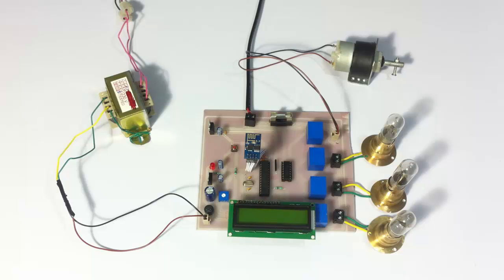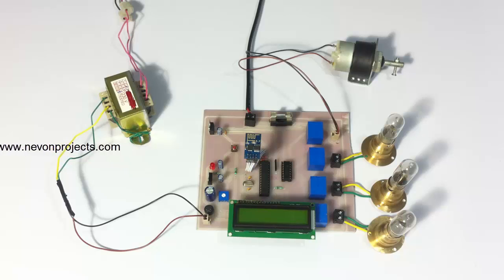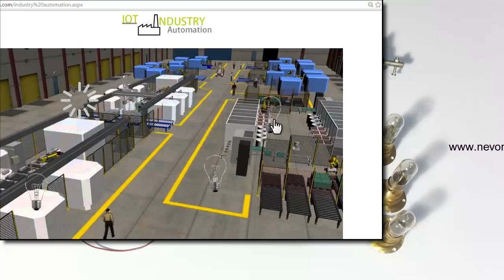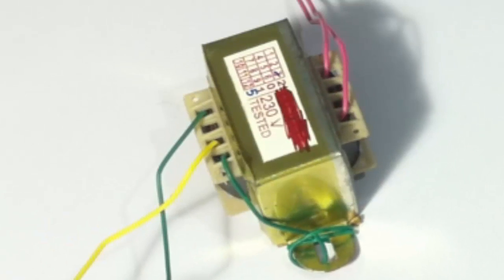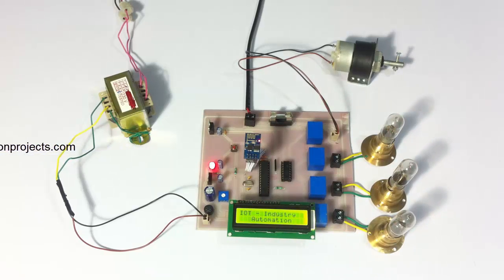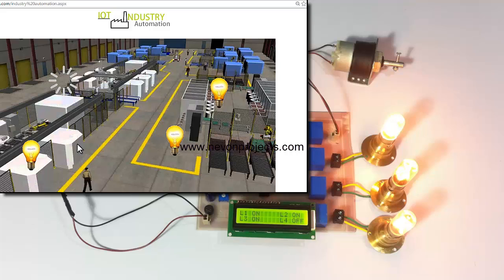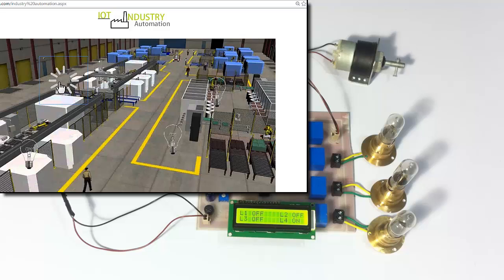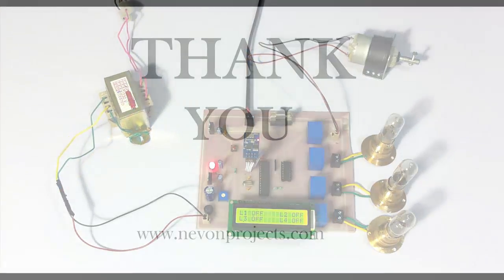IOT Industry Automation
IOT industry automates industrial machinery through internet using internet of things.